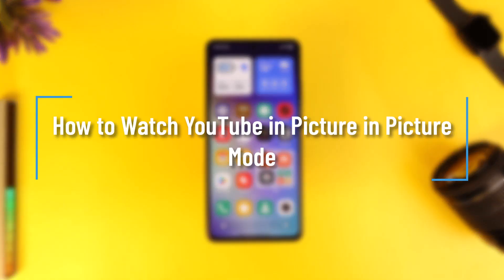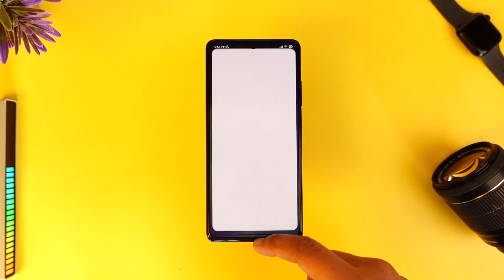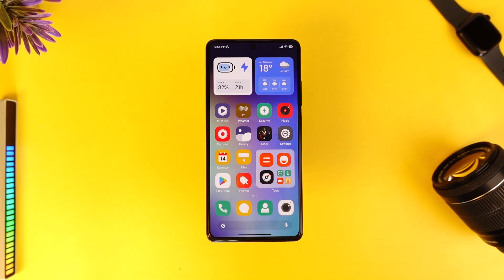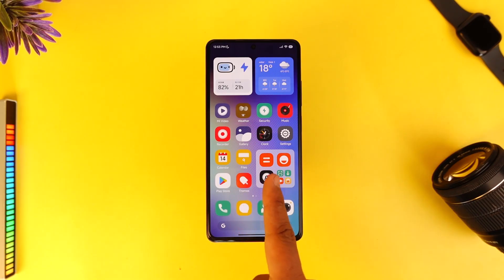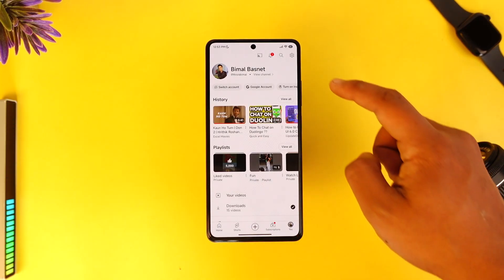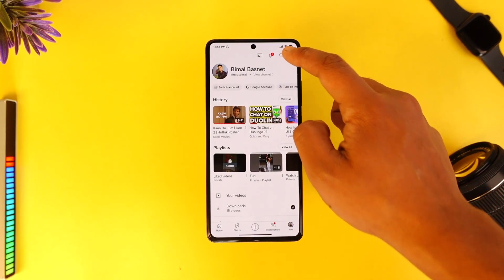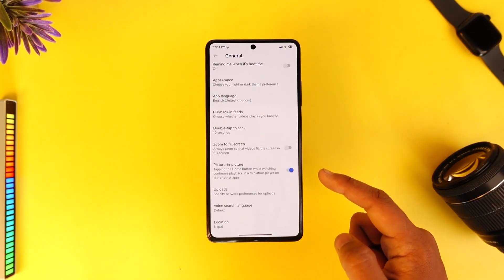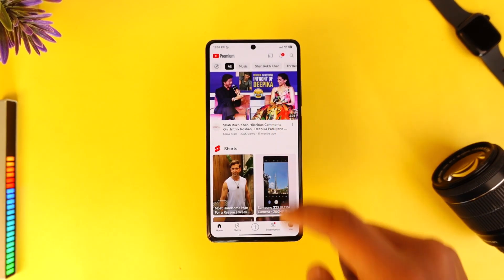How to Watch YouTube in Picture-In-Picture Mode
In this tutorial video, I will quickly guide you on how you can watch Youtube in Pip mode. So, make sure to watch this video till the end. We try to be responsive to as many questions as possible.

► Chapters:
0:00 Introduction
0:13 Premium
0:27 Watch in PiP Mode
0:57 Conclusion